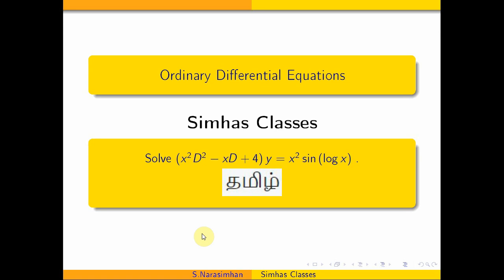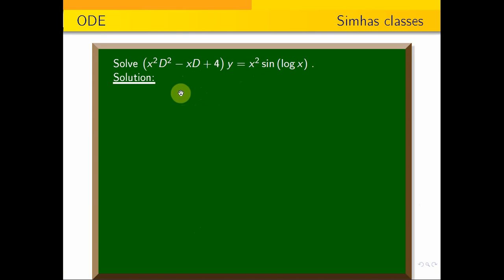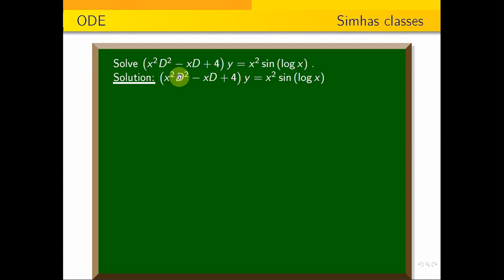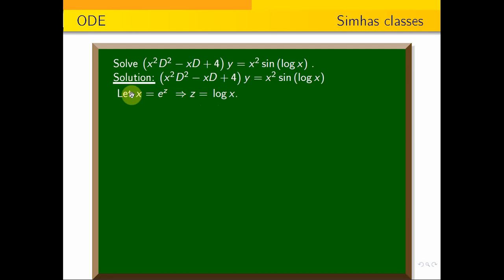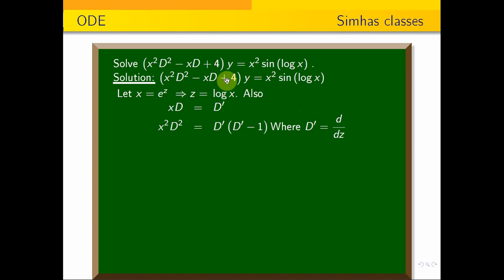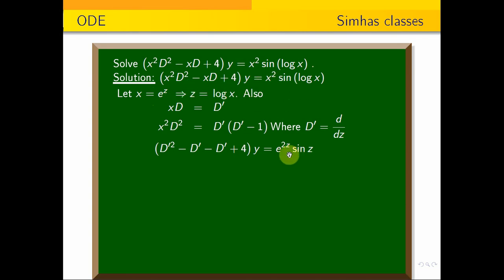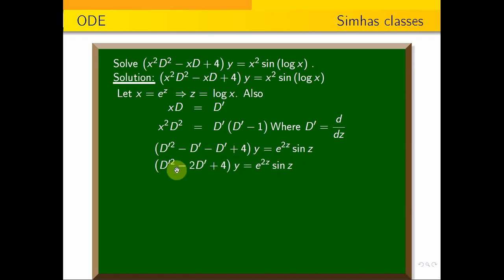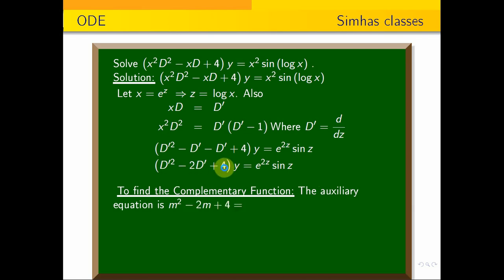MA3303- ODE -Solve (x^{2}D^2-xD+4)y=x^2sin(log{x})